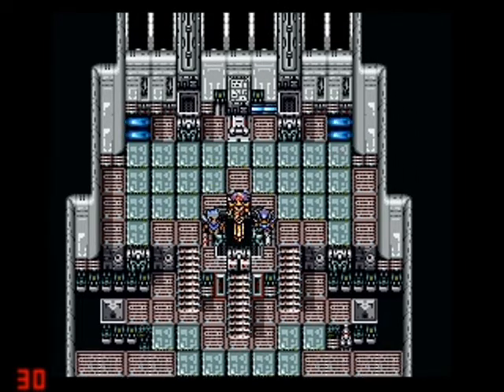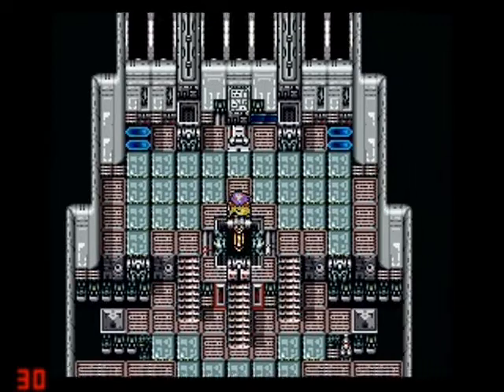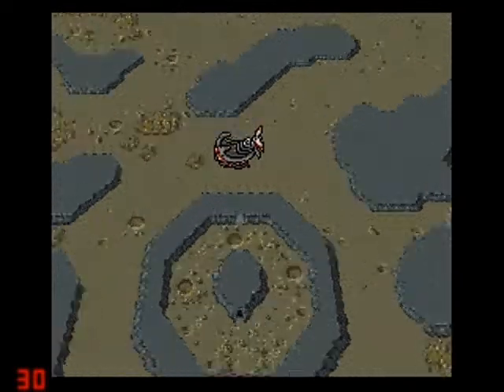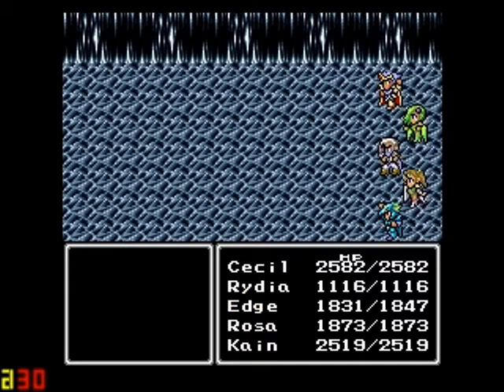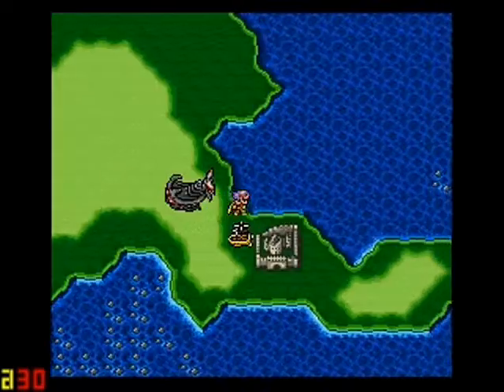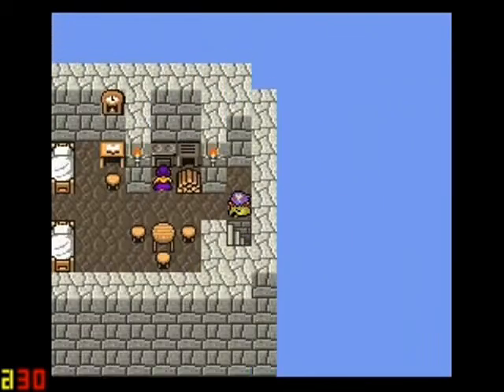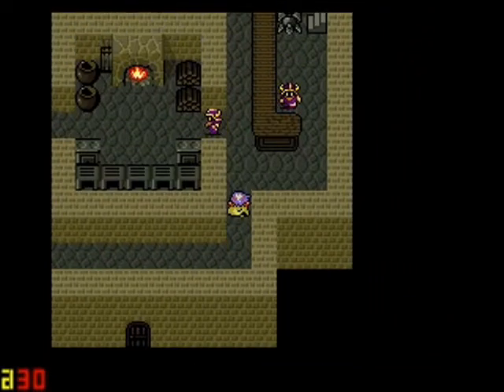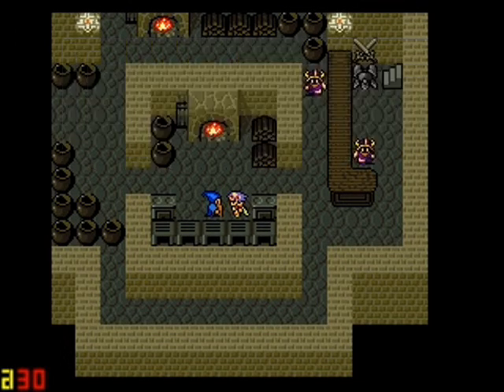Final Fantasy IV/II Walkthrough - Part 40 - Excalibur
Here I do a lot of pointless running around in the wrong direction...however I pull things together to get a sweet sword.